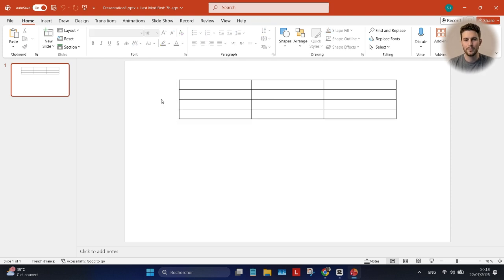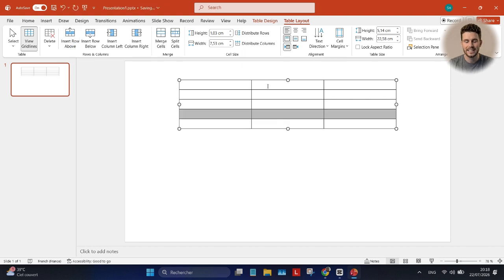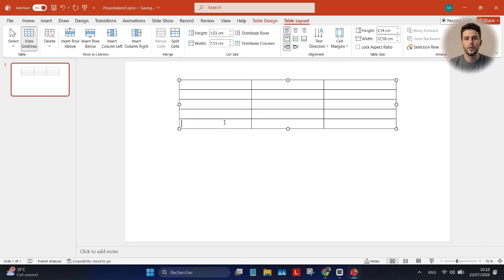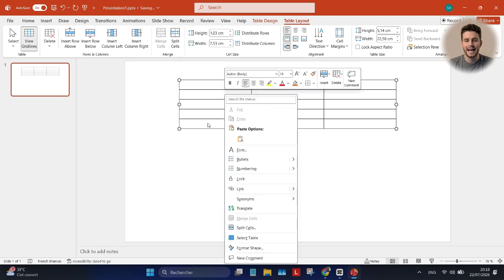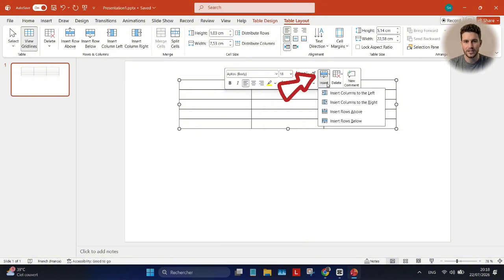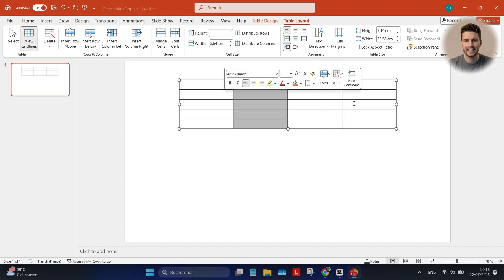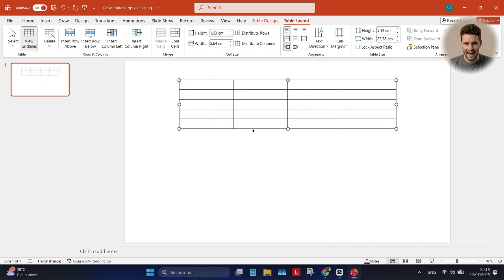How to Add Rows & Columns in PowerPoint Tables (Quick & Easy)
Stop struggling with messy slides and learn to control your presentation layouts instantly.

In this video, I'll show you how to add rows and columns in a PowerPoint table — step by step.
Perfect if you're struggling with adjusting your tables to fit new data quickly.
By the end, you'll have a fully working, perfectly formatted table ready for your next presentation.

In this video:
→ Using the Layout tab for precise row and column insertions
→ The quick right-click method for instant table adjustments
→ A handy keyboard shortcut to add new rows in a flash